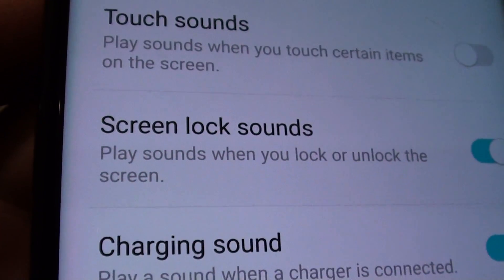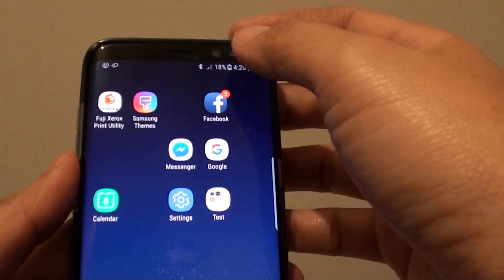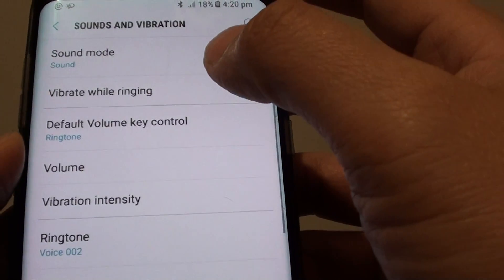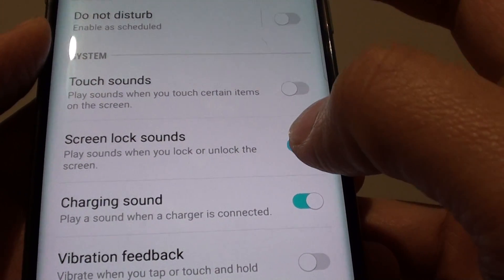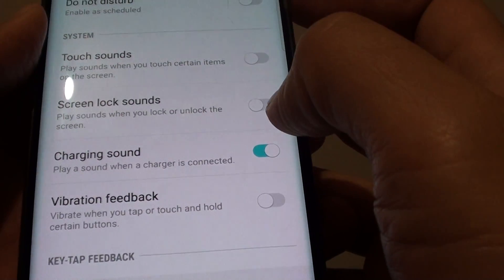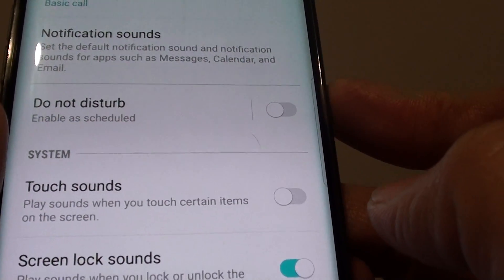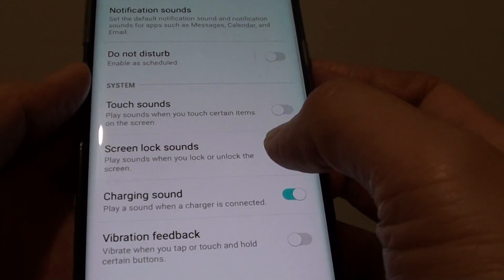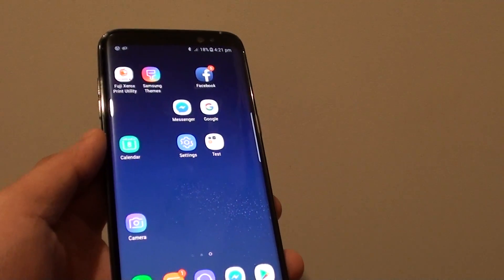Samsung Galaxy S8: How to Enable / Disable Screen Lock Sound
Learn how you can enable or disable screen lock sound on Samsung Galaxy S8.